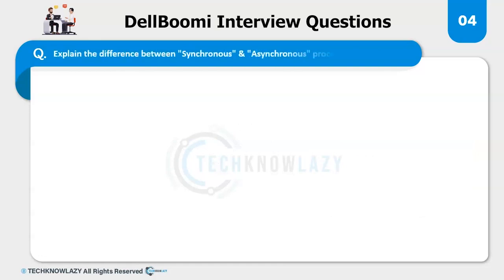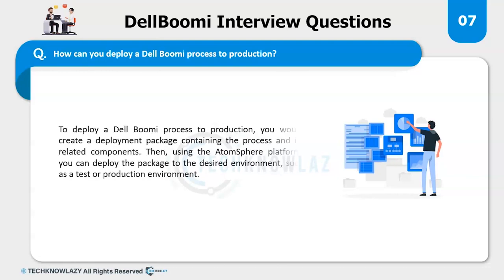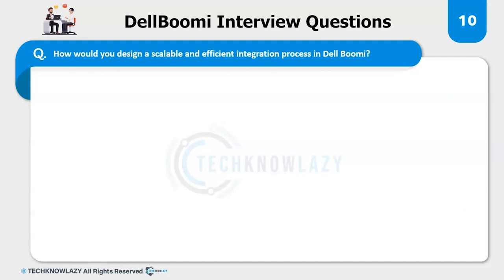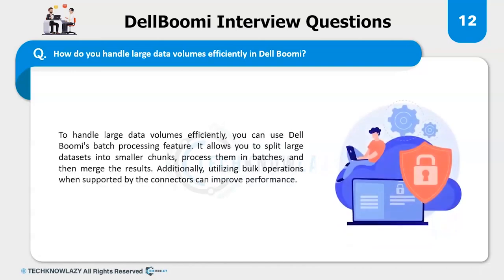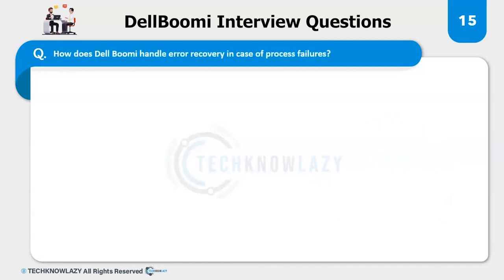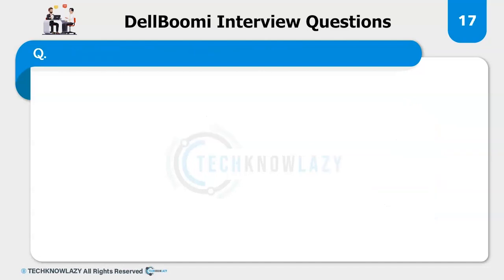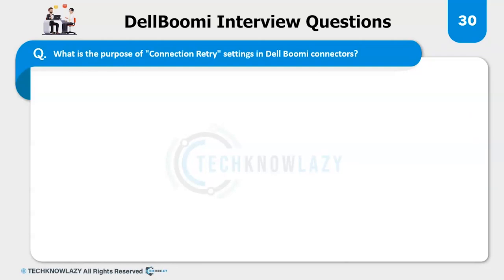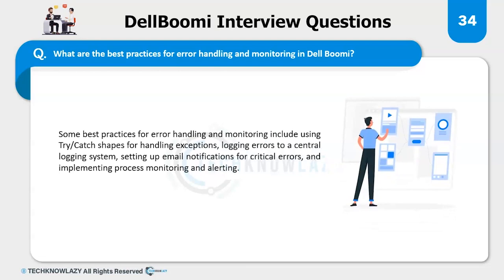Boomi Interview Questions 2025 | Dell Boomi Interview Questions and Answers | TechknowLazy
Ace your Boomi interview. This video covers most asked Dell Boomi interview questions and answers for freshers and experienced candidates.  Understand core concepts like AtomSphere, connectors, processes, API management and more. Prepare for your integration developer role.

Topics we covered in this Dell Boomi Interview Questions 2025

0:01:28 Introduction
0:01:33 What is dell boomi and its key features
0:02:34 How do you create a process in dell boomi
0:03:11 What are the connectors in dell boomi
0:03:33 Explain the differences between Synchronous & Asynchronous process in dell boomi
0:04:38 How do you handle error handling & exceptions
0:05:13 What is the differences between process properties and profile properties
0:05:38 How do you deploy a dell boomi process to production
0:06:23 What is a connector operations and how do you configure it
0:06:46 How does dell boomi ensure data security and compliance
0:07:53 How would you design a scalable & efficient integration process
0:08:40 Explain the different types of deployment options available